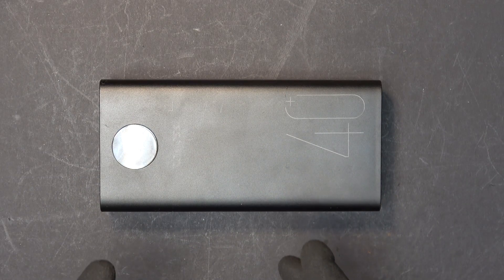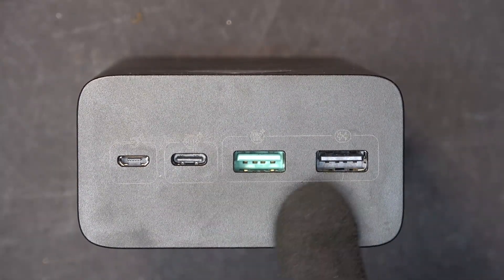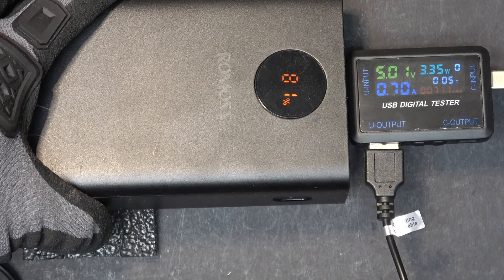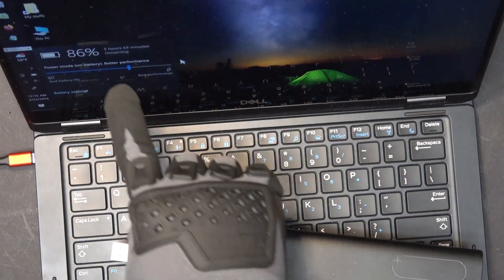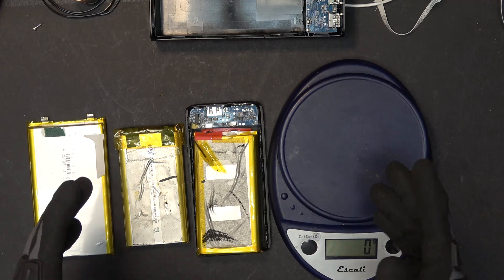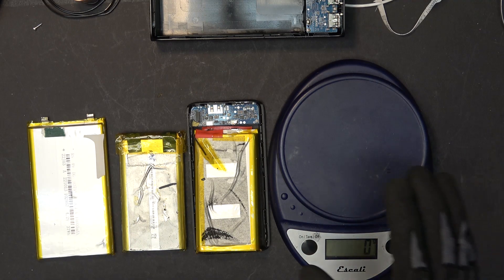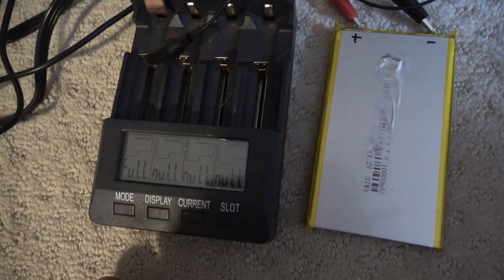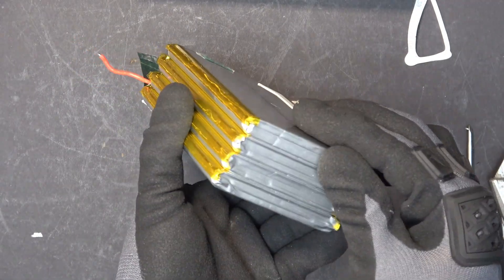Review & teardown of a Romoss 40,000mAh USB power bank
How does it work and what's inside this power bank? Let's find out!